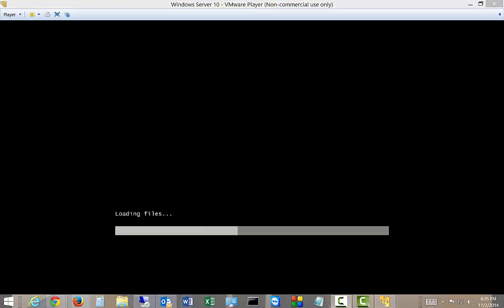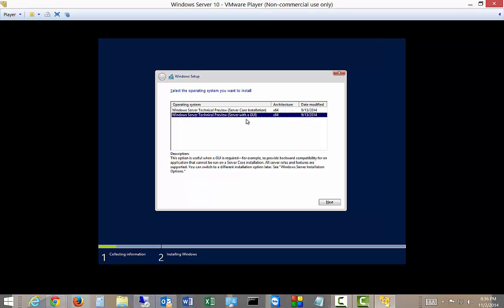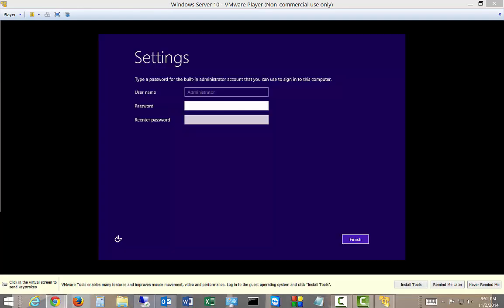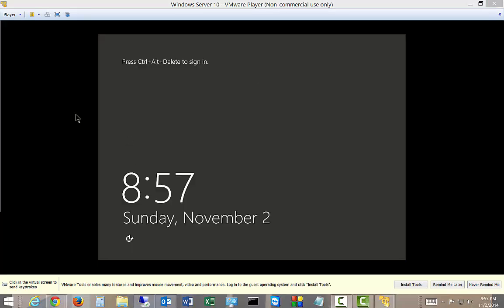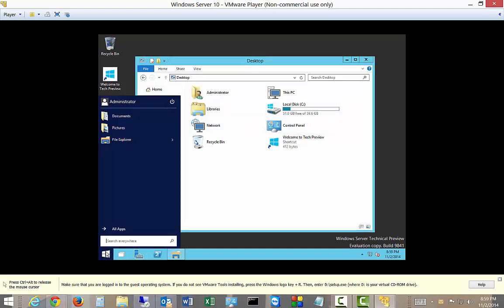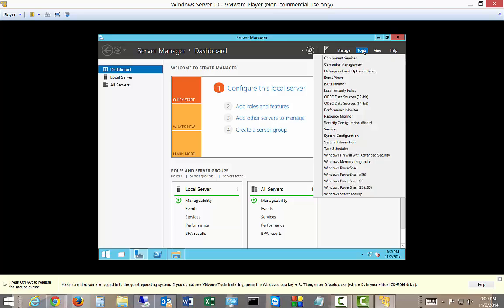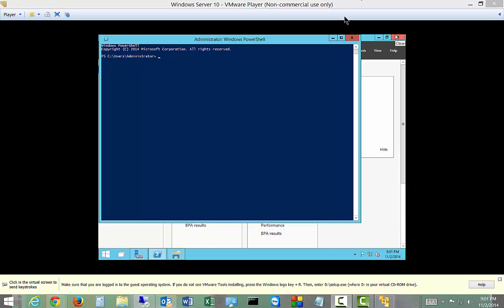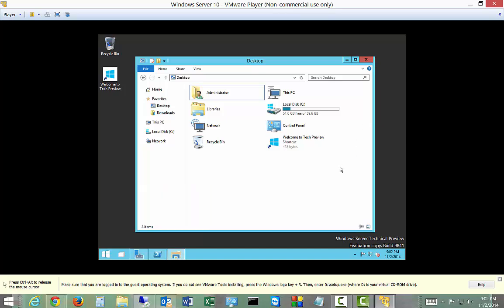How to install Windows Server 2016 Technical Preview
Author, teacher, and talk show host Robert McMillen shows you how to install Windows Server 10 Technical Preview